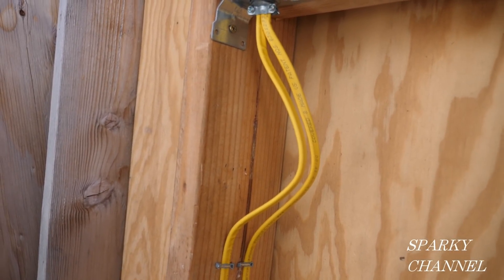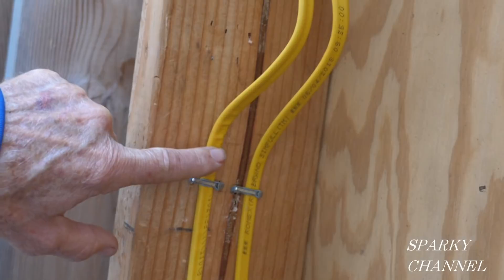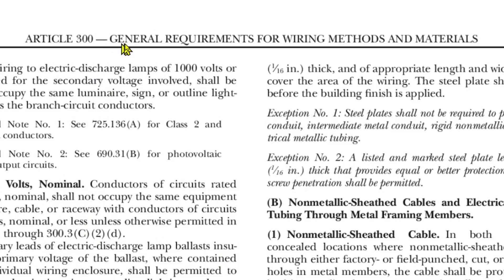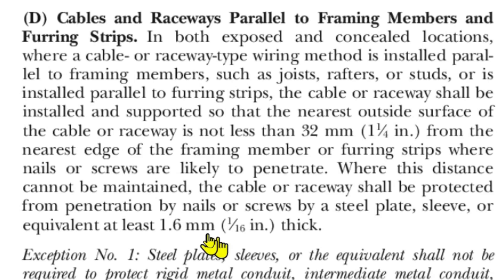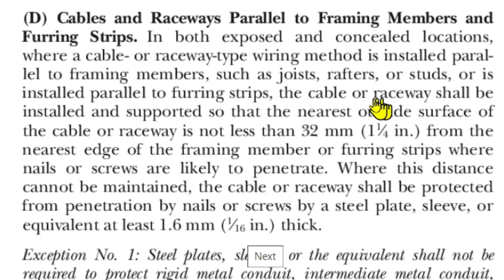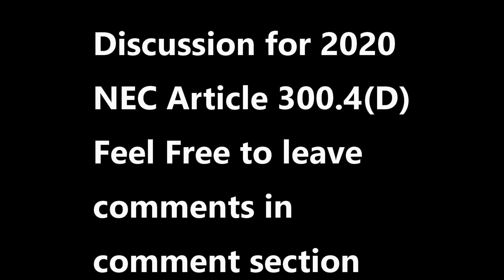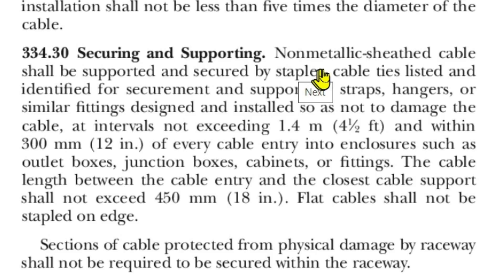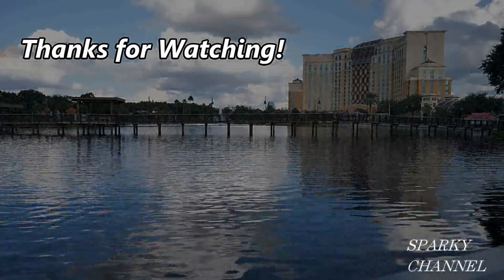Are These Cables too Close to the Edge of the Stud per 2020 NEC?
Leviton T5832-W USB Charger/Tamper-Resistant Duplex Receptacle, 20-Amp, White: Amazon

Leviton T5325-WMP M22-Straight Blade Tamper Resistant Duplex Receptacle, 125 V, 15 A, 2 Pole, 3 Wire, 10-Pack White Piece: Amazon

Leviton TDR20-W 20 Amp, 125 Volt, Tamper Resistant, Decora Plus Duplex Receptacle, Straight Blade, Commercial Grade, Self Grounding, White: Amazon